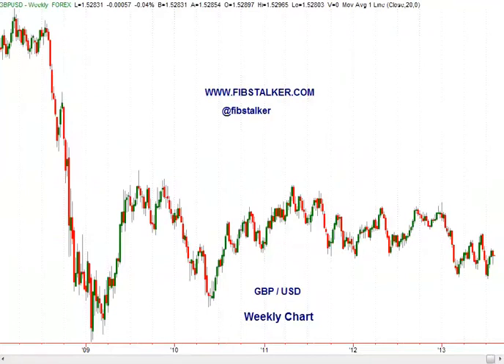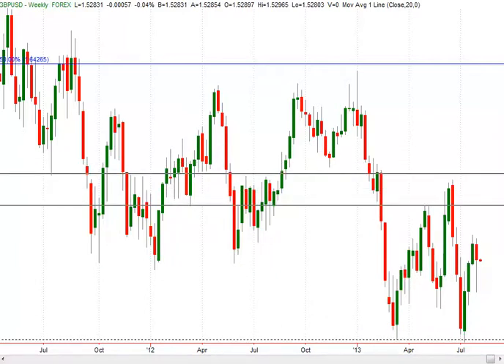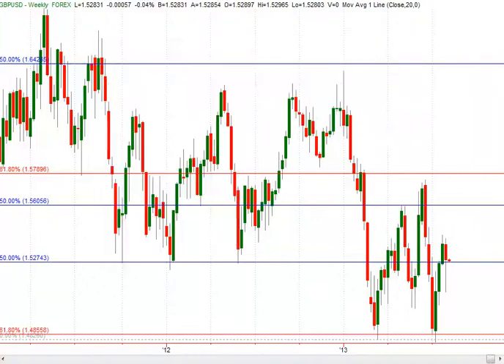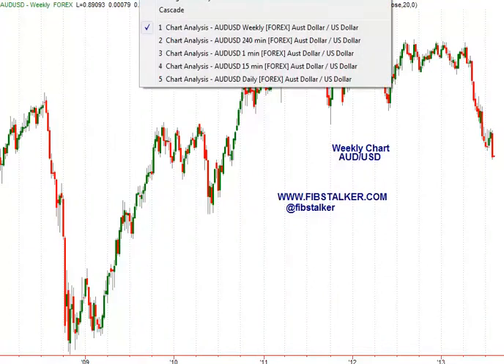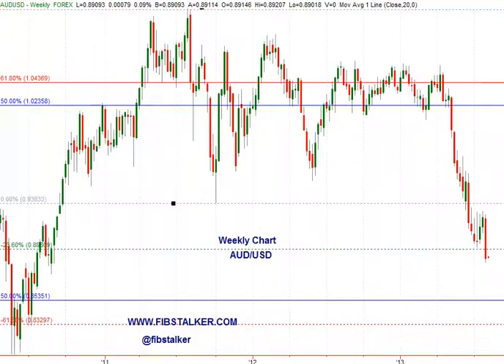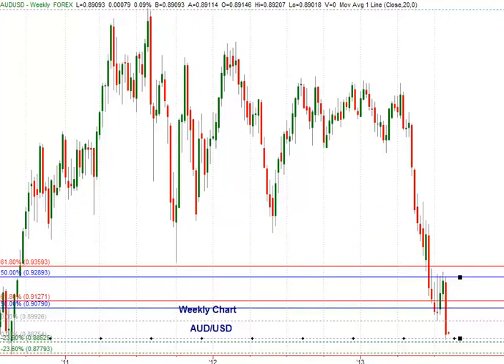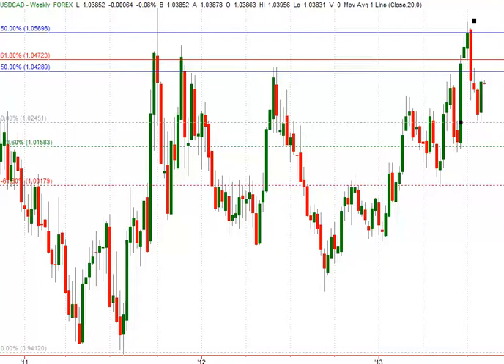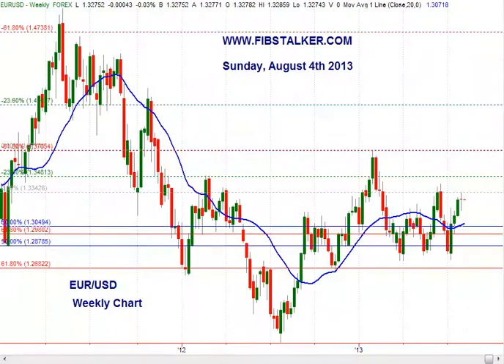EURUSD, GBPUSD, AUDUSD & USDCAD Analysis & Forecast Weekly Review, August 4th 2013